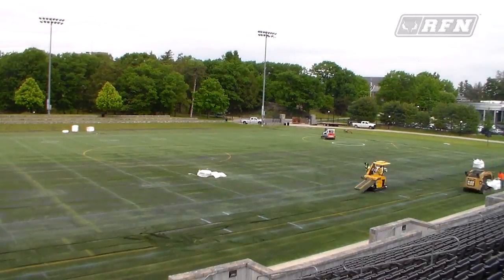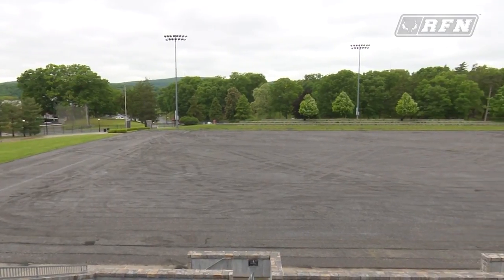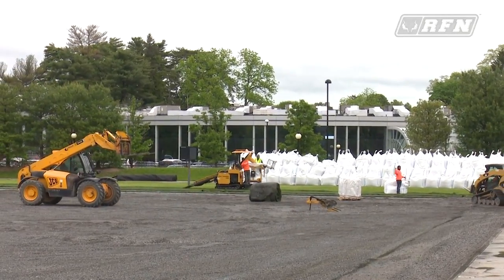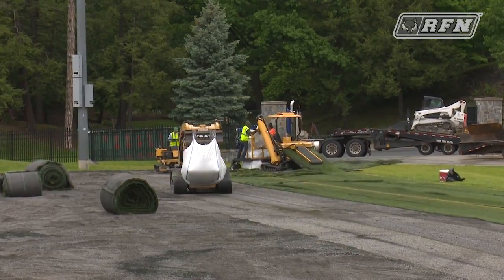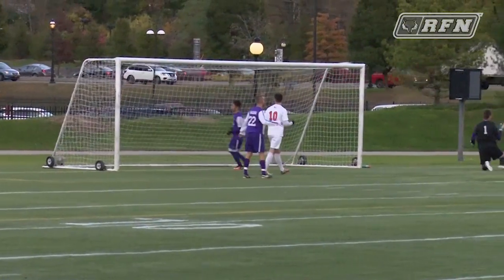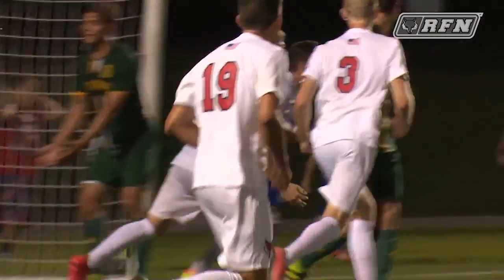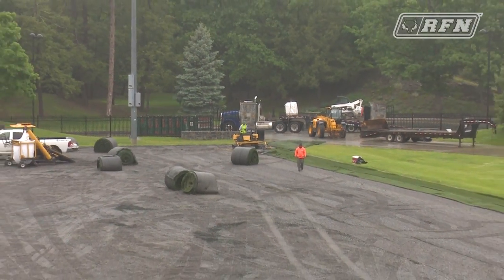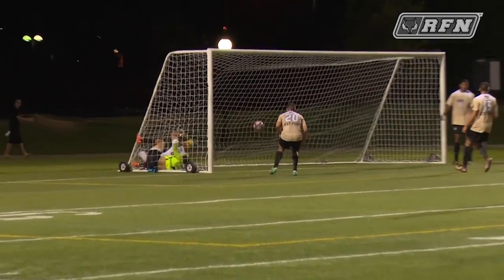Tenney Stadium Turf Installment is Underway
As a student at Marist College, I film and edit packages for projects and special events.